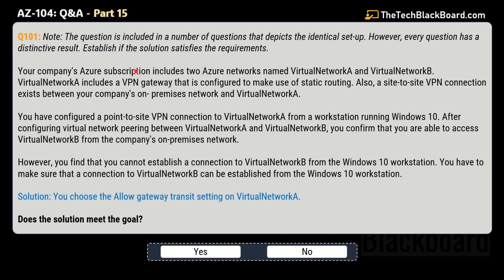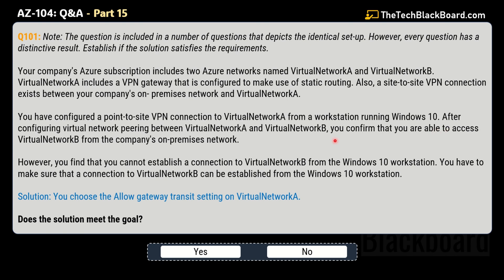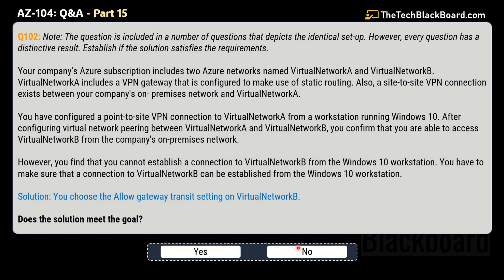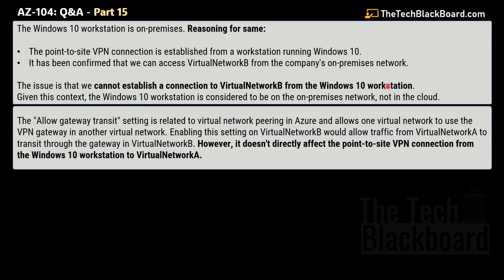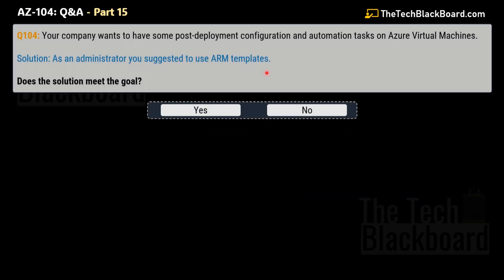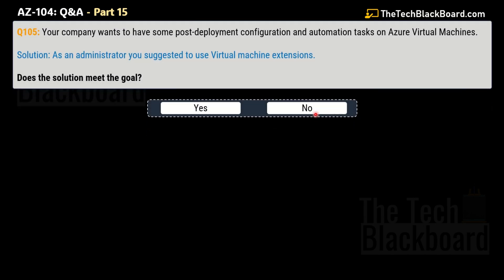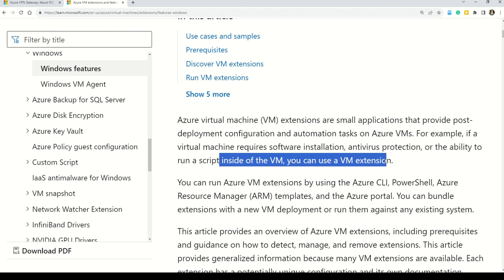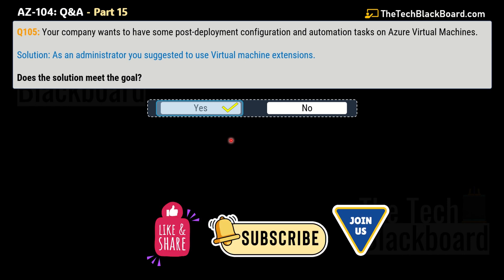EP15: Master the AZ-104 Exam! Sample Questions, Key Concepts, & Expert Tip | 2025